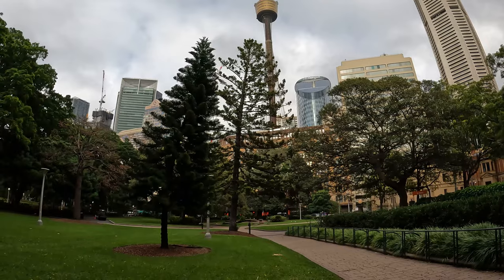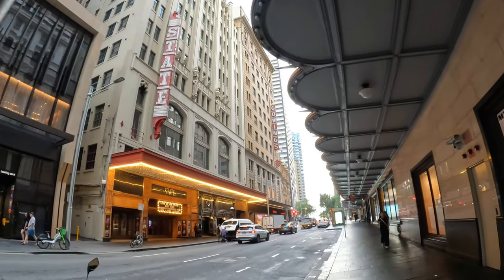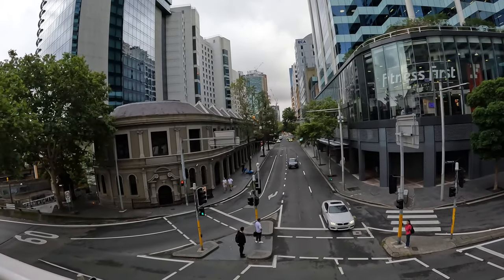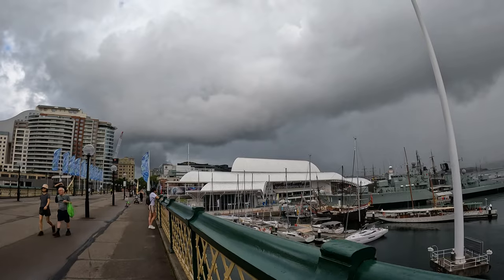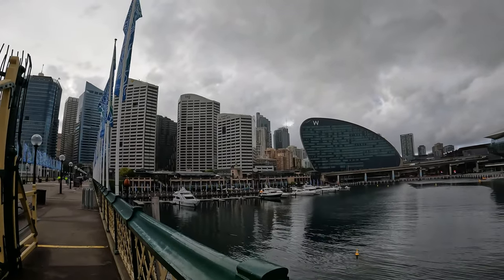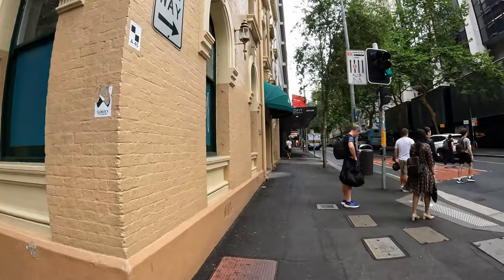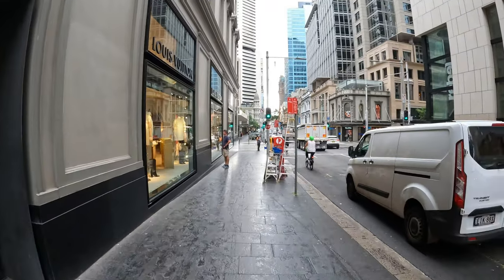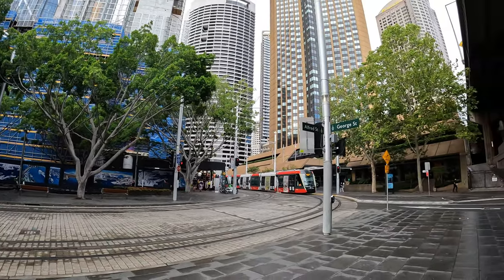HW back in the City checking on the progress of some of the big construction projects. 🗣️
Early morning start for HW in Sydney. Time to check on some of the construction sites David Jones Men's Store, Harbourside Darling Harbour, Hunter Street Connection and Number One Circular Quay.

👀👀 Best viewed on your big screen in 4K or change your settings on your phone to 1080 min or 2160 best.👀👀

Equipment
GoPro Hero10
GoPro mini tripod
GoPro Hero10 media mod
Rode Lavalier mic
Rode GO II wireless mic
Joby Wavo Mobile Mic
Velbon CX 300 Tripod
Stadium USB mic for voiceovers

Shout HW a nectar = thanks/super thanks buttons above.